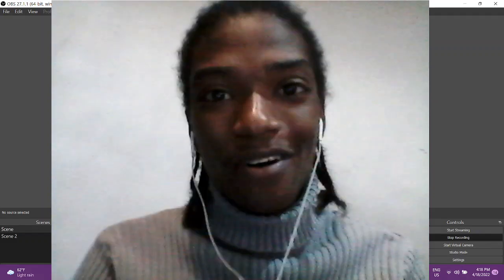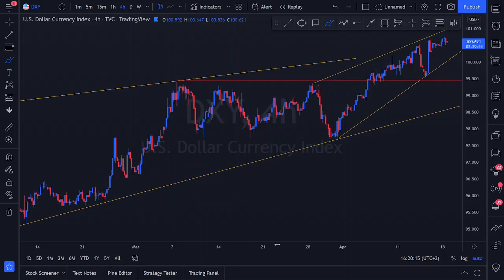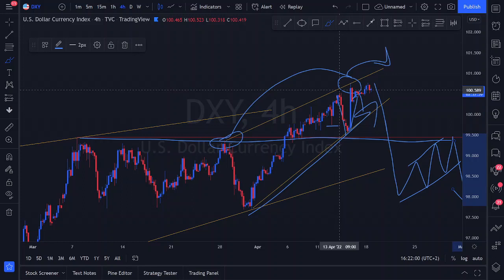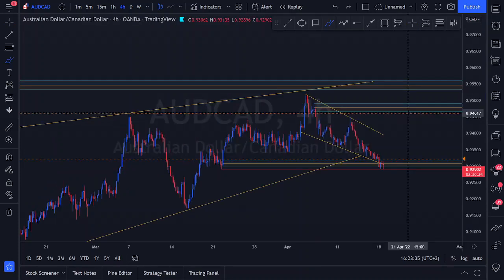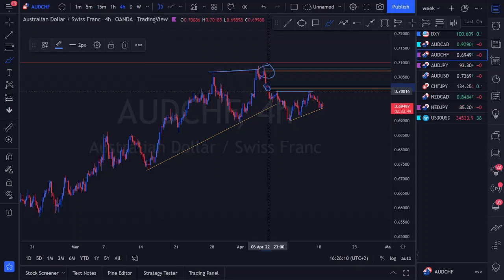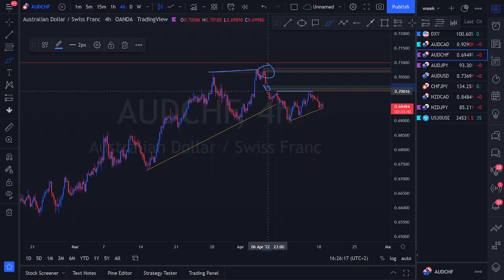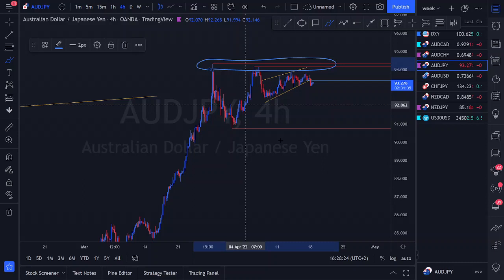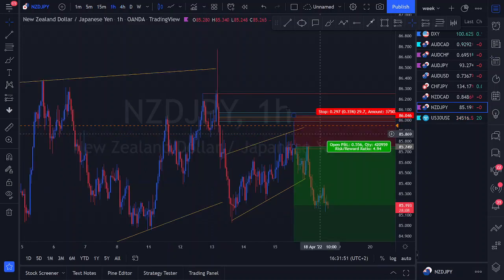FX Chasers Weekly Market Forecast-(ANALYSIS)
Each and every week we bring you our WEEKLY MARKET FORECAST where the analysis is brought to you by Tramayne Adams and the pairs analyzed are DXY, AUDCAD, AUDCHF, AUDJPY & NZDJPY
Remember to always use proper risk management when entering trades so that you do not blow your account.

Click on this link to join the Forex Chasers 3.0 RELOADED course